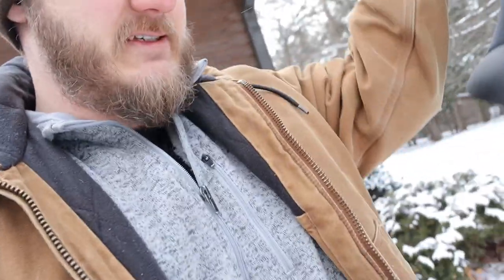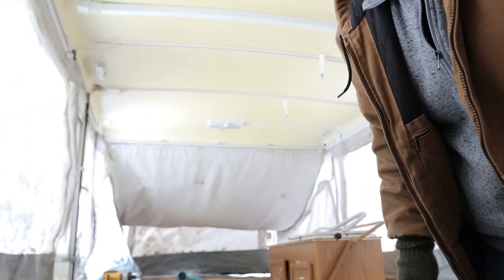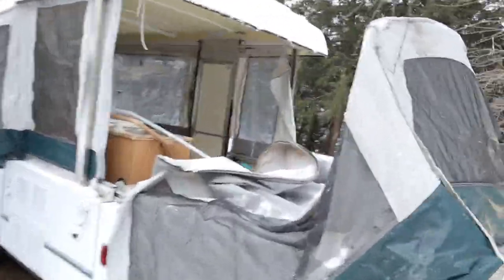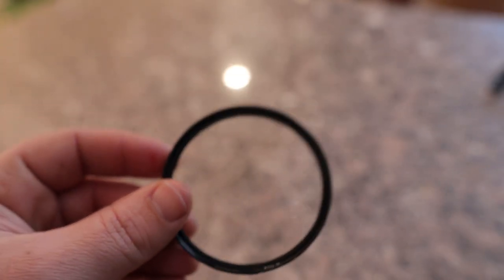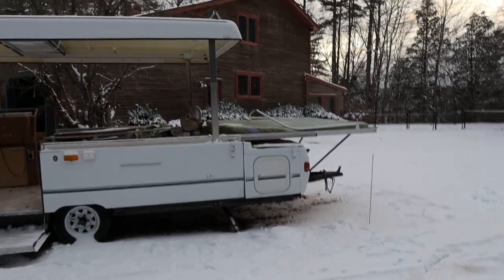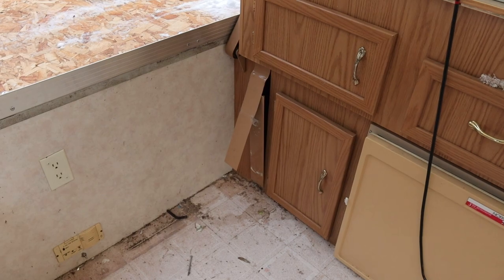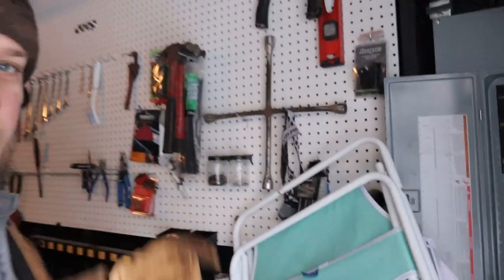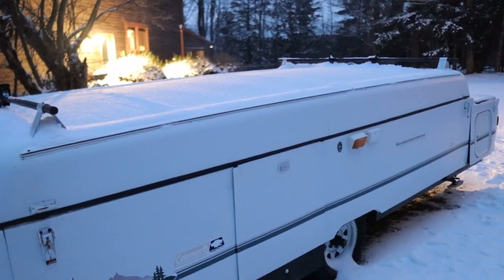I bought an old pop up camper Episode 4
I bought an 1999 Colman Utah pop-up camper for only $200. In this episode, I remove the old canvas.

Main Camera- Canon M50
Fast Lens- Sigma 16mm f1.4
Compact Lens- Canon 22mm f2.0
Telephoto lens- Canon 55-200mm f4.5-6.3
Geared head- Benro
Tripod- Manfrotto Befree
Monopod- Neewer Extendable